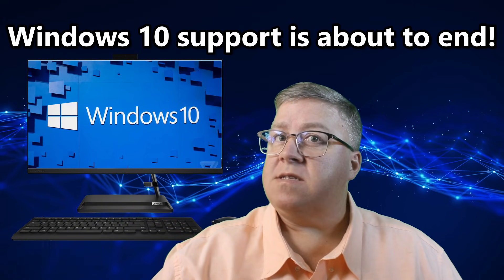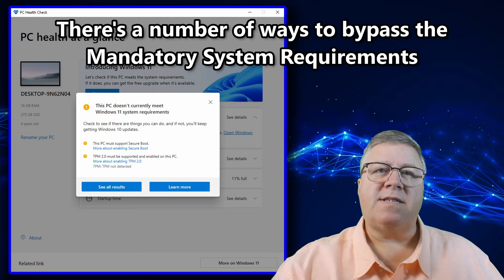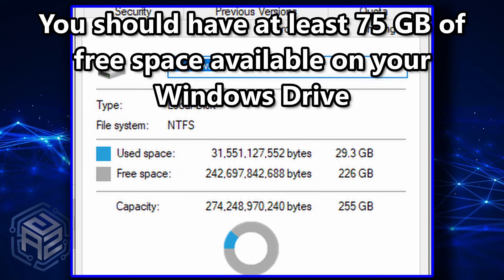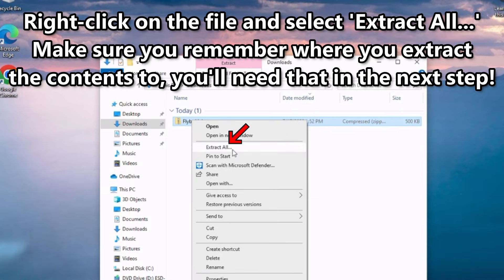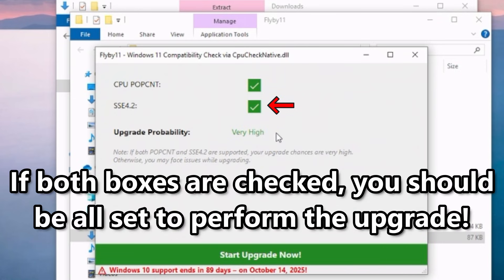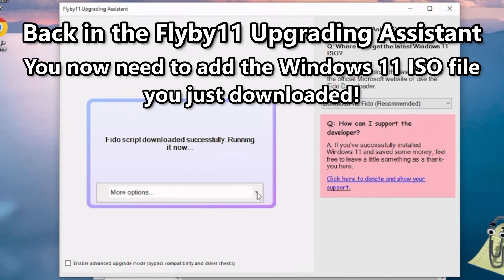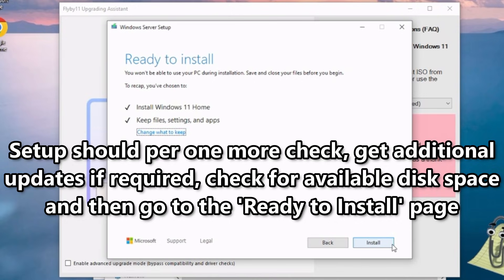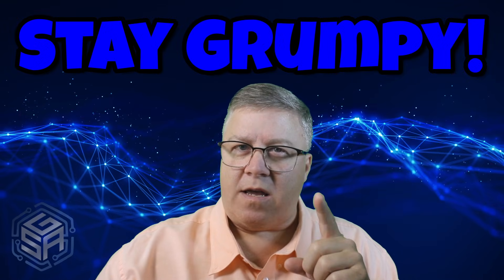Easiest Way to Upgrade to Windows 11 (Even on Unsupported PCs!)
🚨 Microsoft is pulling the plug on Windows 10… and most PCs are NOT ready.
If you’re still running Windows 10, the clock’s ticking — and on October 14, 2025, you’ll be left behind with no updates, no security, and no support.

But here’s the good news:
There’s a shockingly simple way to upgrade to Windows 11 — even if Microsoft says your PC isn’t compatible.

This isn’t some sketchy workaround or risky hack.
🔥 It’s the easiest upgrade method I’ve ever tested — and yes, it works on unsupported hardware.

No registry edits. No command line. No drama.
If you want to keep your system running, secure, and up to date — this is the video you’ve been waiting for.

🛑 The deadline is coming fast.
👉 Watch now before NOT Upgrading Windows 10 becomes your biggest regret.

(Early access, behind-the-scenes, members-only posts, and more.)

What are the latest "Techie" things I bought?
Samsung 990 Pro SSD 4TB PCIe 4.0 M.2 Internal Solid State Drive
Sabrent USB 3.2 Type-C Enclosure for M.2 PCIe NVMe & SATA SSDs
Toshiba Canvio Flex 4TB Portable External Hard Drive USB-C USB 3.0
150W USB C Charger Block, 3 Port Fast Charging Station
CyberPower CP1500 PFC Sinewave UPS System 1500VA/1000W
BENFEI 4K DisplayPort to HDMI Adapter

My Microphone is a Blue Yeti
My Camera is a Canon Digital Rebel T7
Elgato HD60 X Stream and Record
Elgato Key Light
Torjim Softbox Photography Lighting Kit

0:00 Intro
0:46 Microsoft Recommendations
2:42 Download Tool
8:31 Additional Recomendations